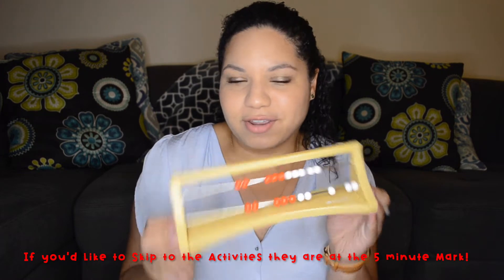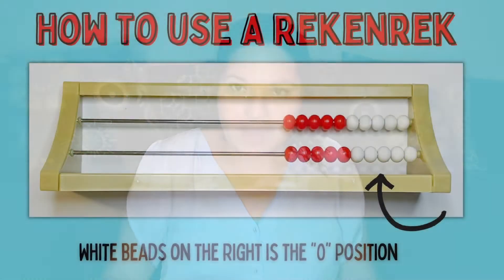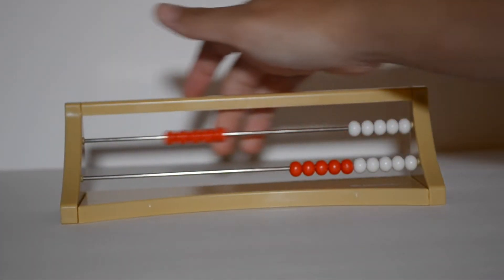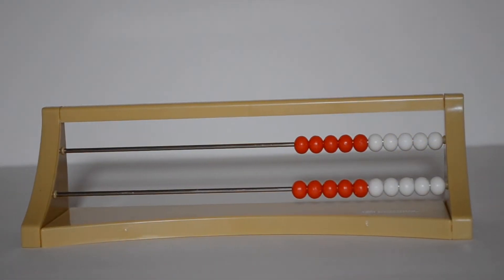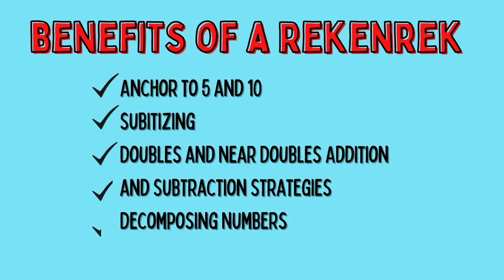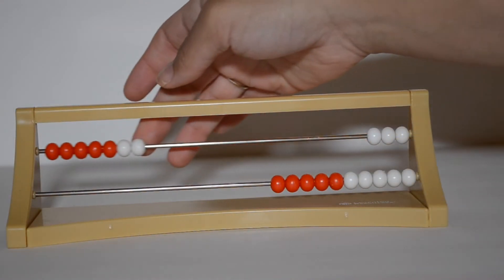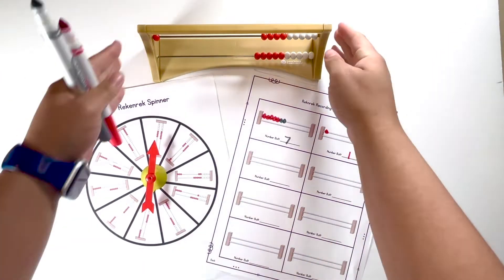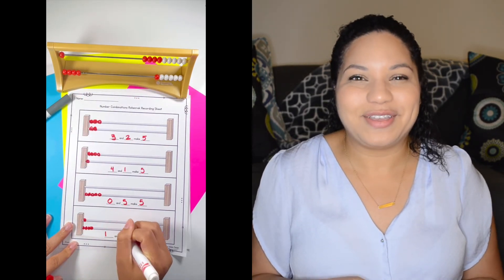Rekenreks in Kindergarten Number Rack Lesson and Fun Math Center Activities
In this video, I share all about rekenreks or number racks! What they are, what they look like, benefits of rekenreks and whole group, small group, and math center activities you can do with rekenreks for kindergarten or first-grade students.

These math rack activities will help you include rekenreks in your math block as a warm-up, during math centers, or as a reflection or exit ticket!

Rekenreks or bead racks are a versatile and unique math tool that can help your students practice counting, subitizing, and decomposing numbers to 20! A lot of manipulatives used in kindergarten like cubes, links etc. help students develop one-to-one correspondence, which is a crucial skill young mathematicians need but don’t often lend themselves to moving beyond counting one object at a time. Since a rekenrek is contained, visually organized, and easy to reset it can help students move beyond counting by ones when they are ready. When used often, students begin to remember what different numbers look like on a rekenrek without counting, thus subitizing.